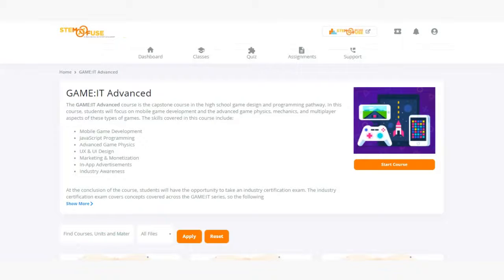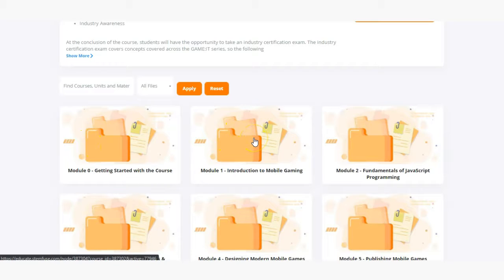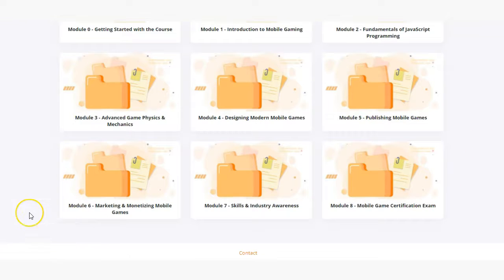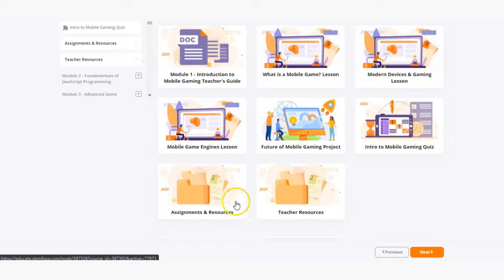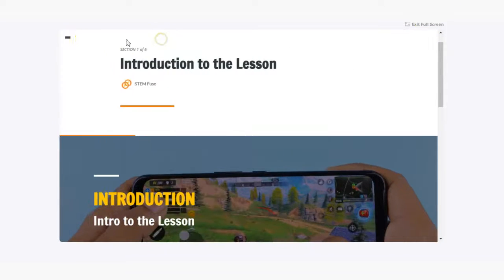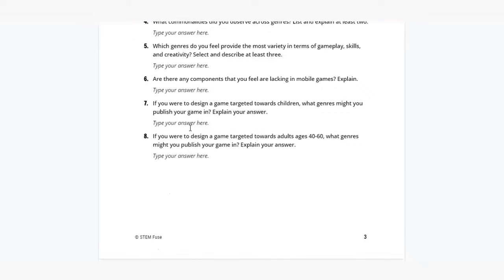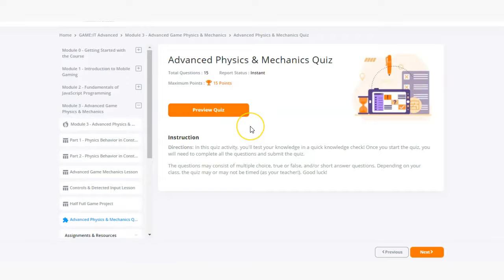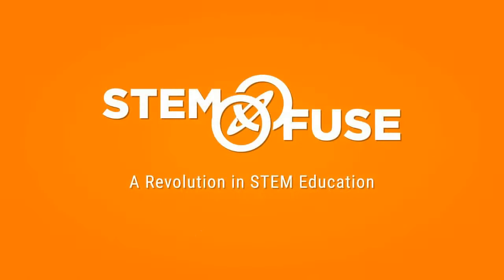GAME:IT Advanced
In this course preview, we'll introduce the GAME:IT Advanced course by STEM Fuse. The GAME:IT Advanced course is the capstone course in the high school game design and programming pathway. In this course, students will focus on mobile game development and the advanced game physics, mechanics, and multiplayer aspects of these types of games.